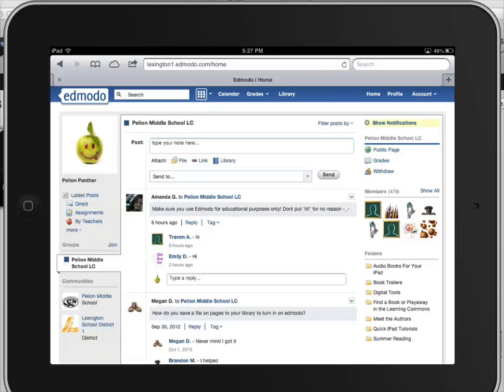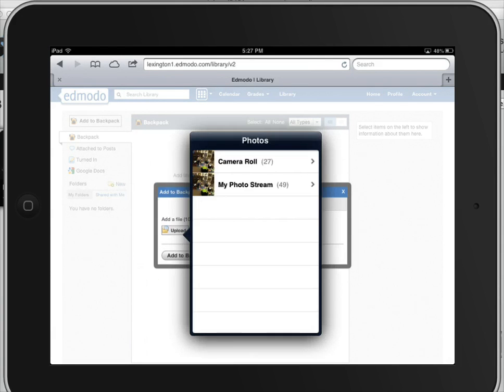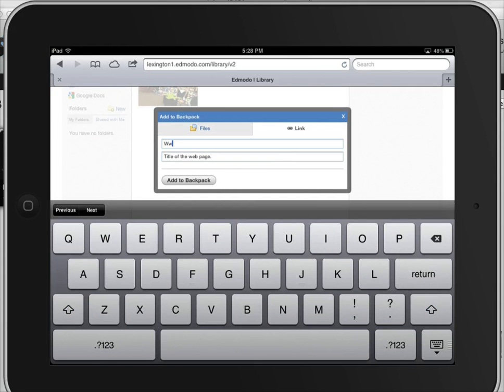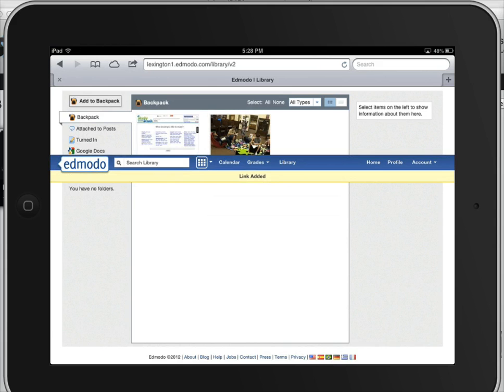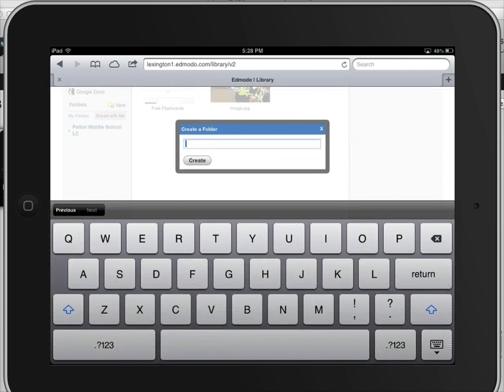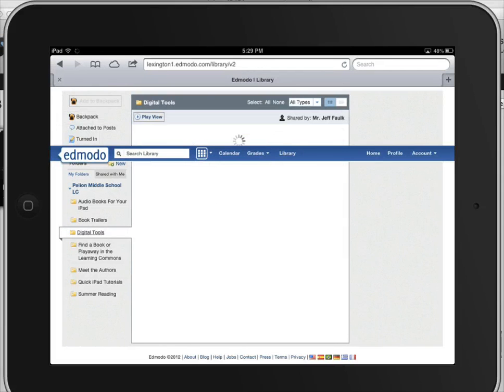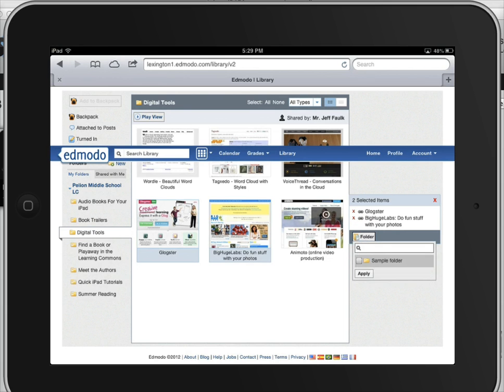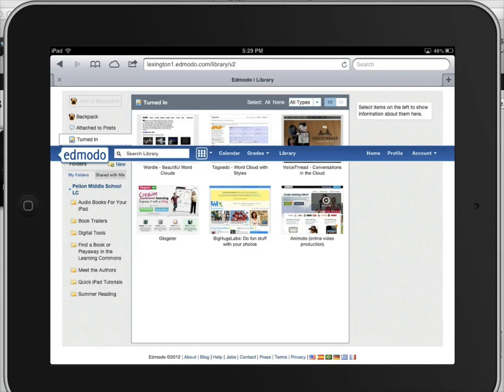Edmodo Backpack for students